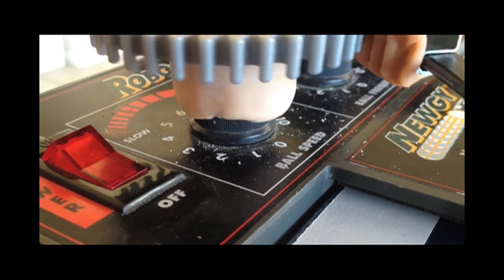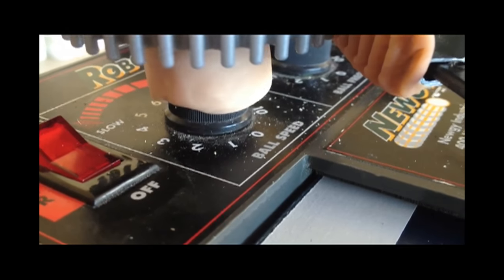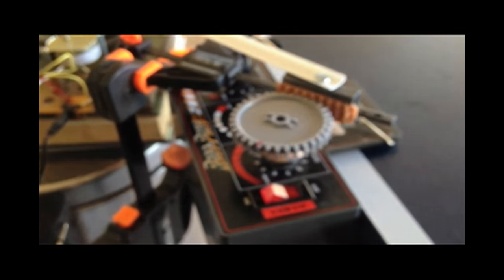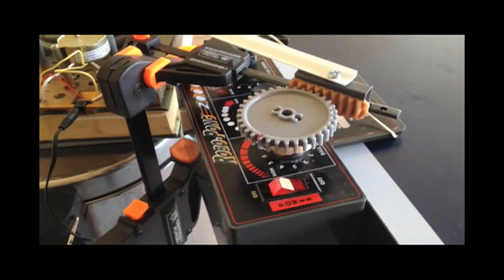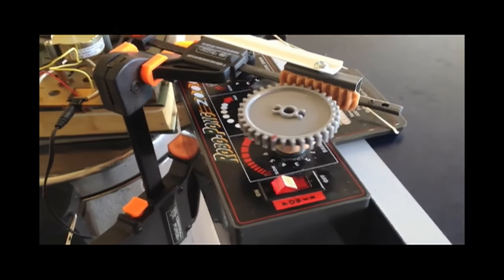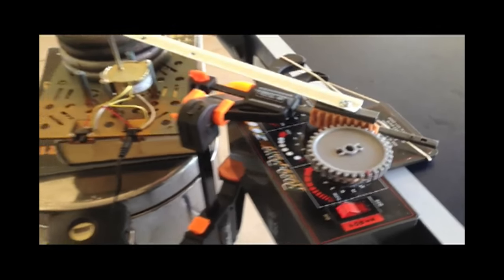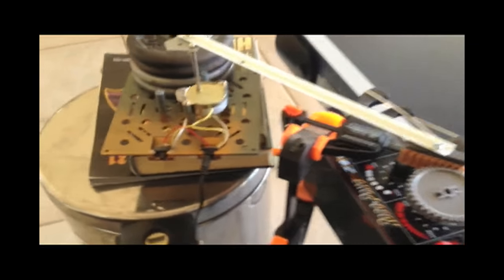Newgy Robo Pong table tennis robot home upgrade for continuously varying speed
I modified my Newgy Robo Pong robot to give me continuously varying speed so I get some fast long balls, and some short slow balls, and everything in between while I'm hitting them back.
Great for practicing looping underspin balls, especially while the robot head oscillates from side to side, for balls to both FH and BH.